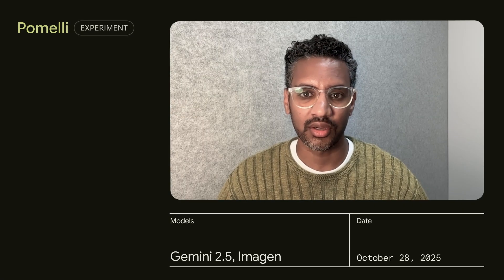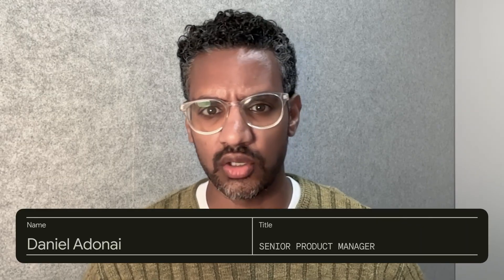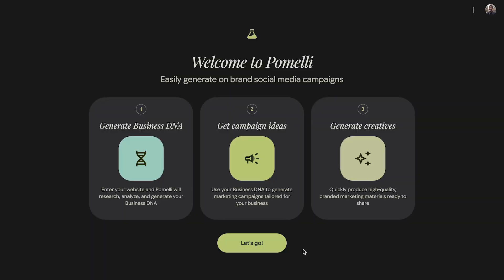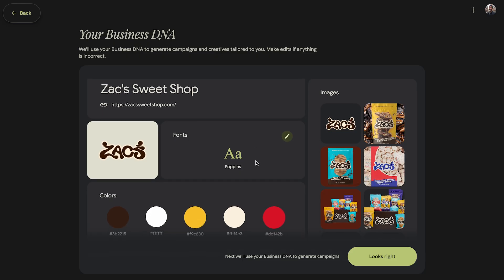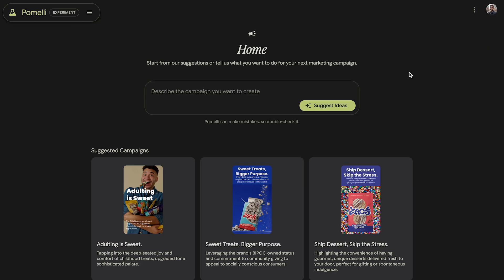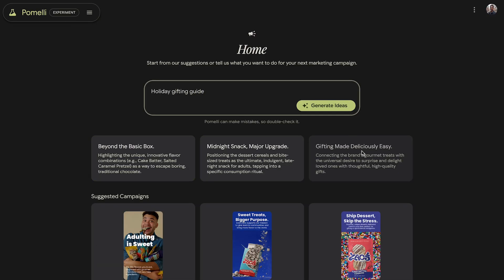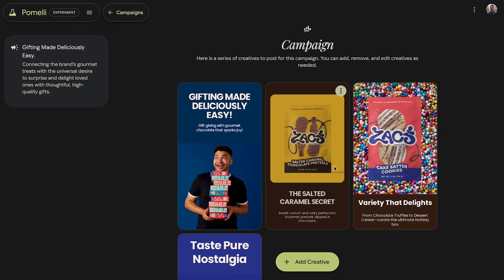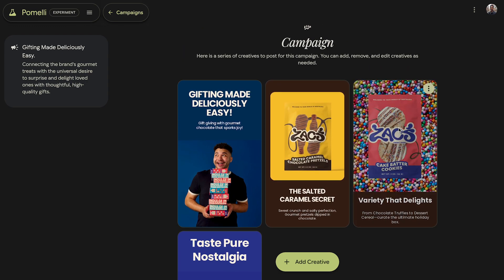Pomelli Product Walkthrough | Google Labs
Introducing Pomelli, our latest experiment from Google Labs. Pomelli is an AI marketing tool that helps you easily generate scalable, on-brand content to connect with your audience faster.

Watch our PM, Daniel, demonstrate how it works.

Speaker: Daniel Adonai
Products Mentioned: Pomelli